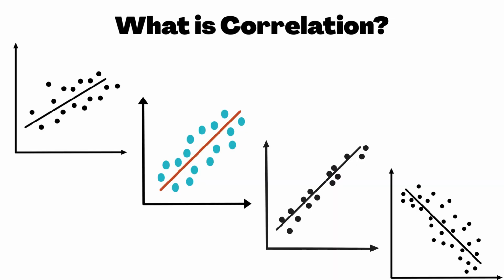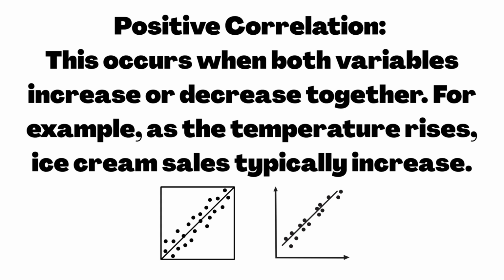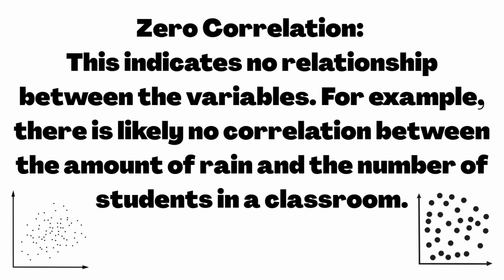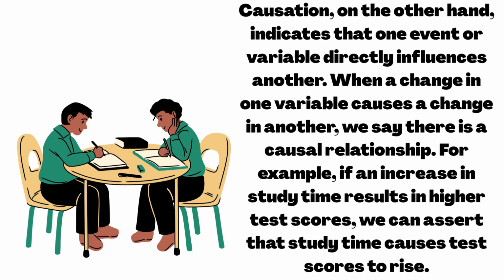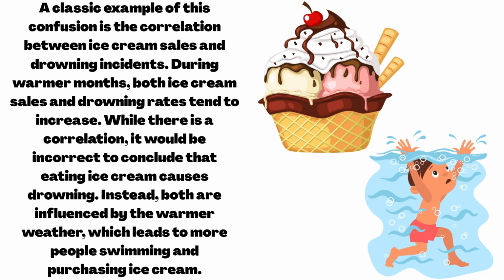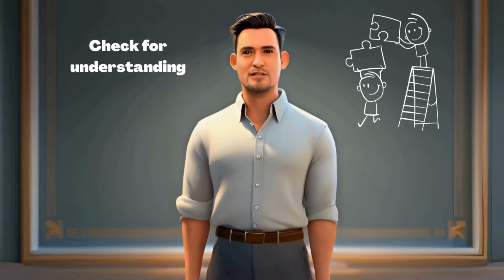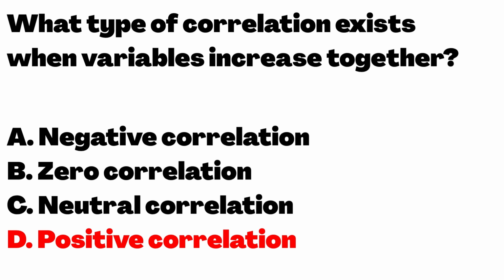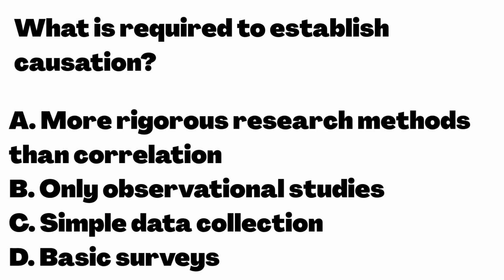Resources Affect Where People Live Distinguishing Between Causation and Correlation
Is there a correlation between watching this video and getting a passing score on the Reading or Social Studies GED?  Does watching the video cause increased GED scores?  Watch this video to find out the difference in causation and correlation.

R-U4-L11